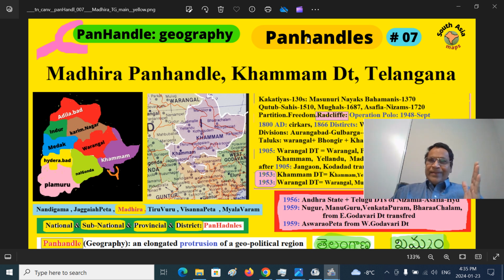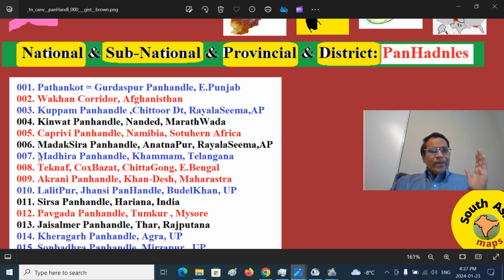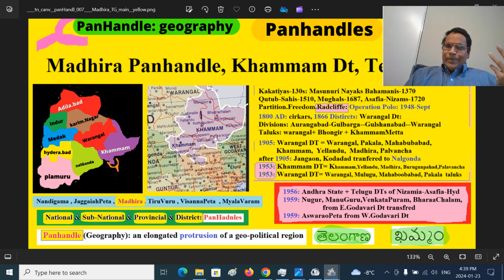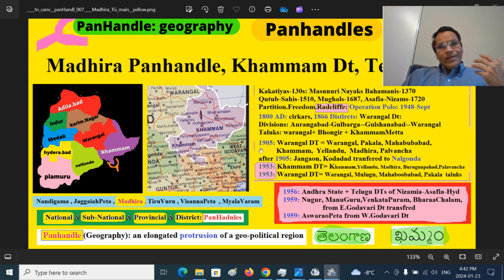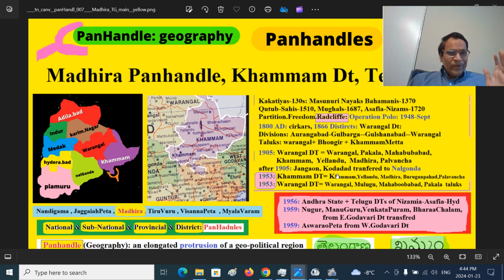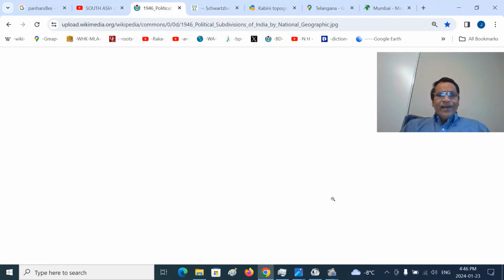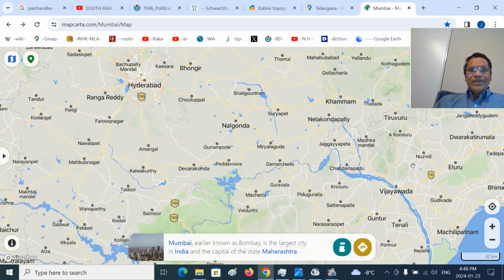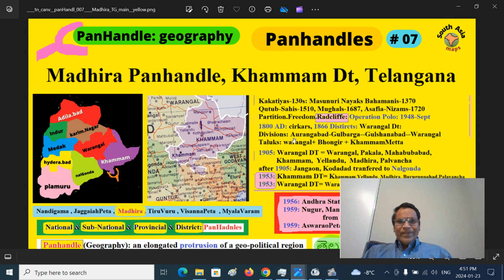Madhira panhandle, Khammam (पॅनहैंडल्स जिओग्राफी) (PanHandles Geography #07)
MADHIRA, Telangana